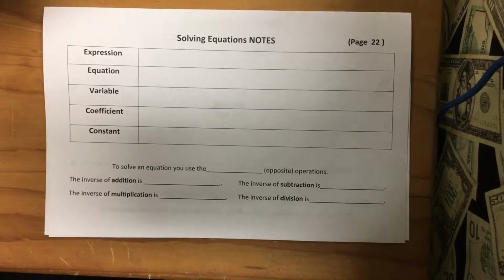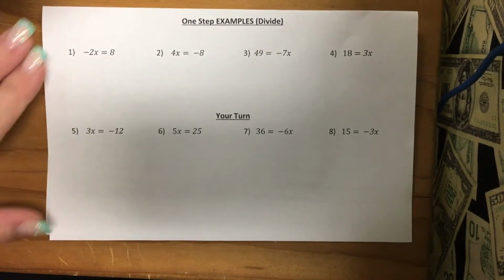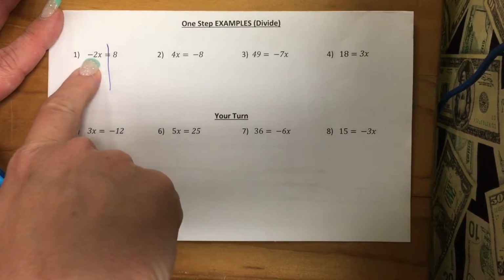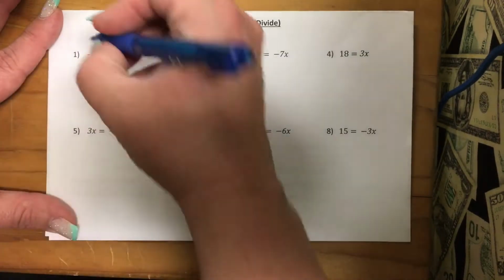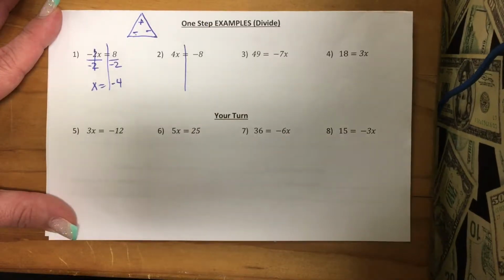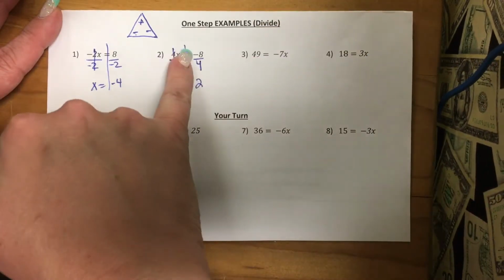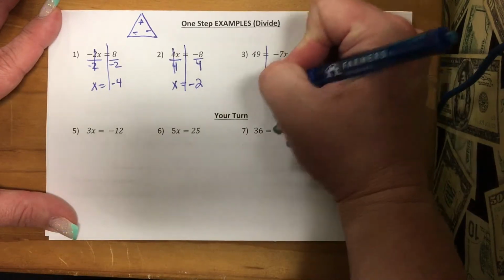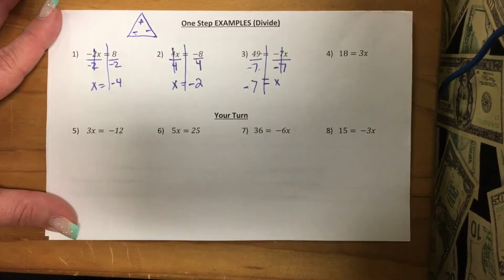Solving Equations Notes one step part 2